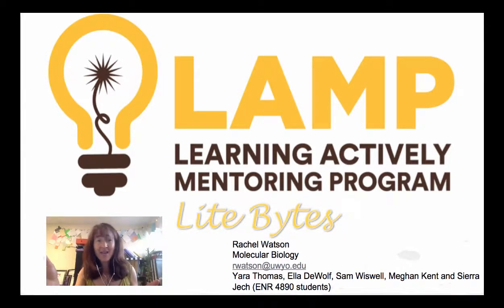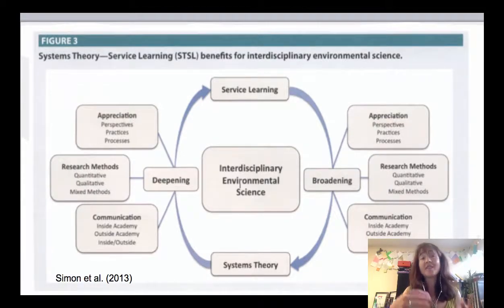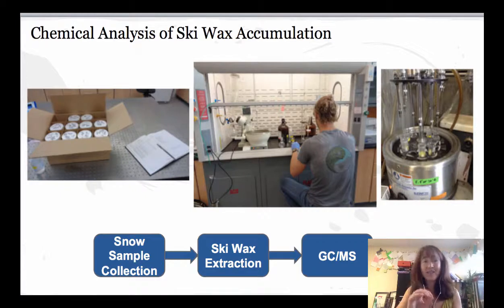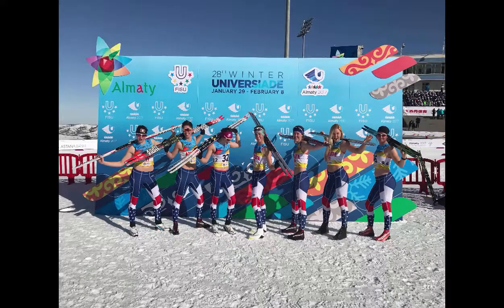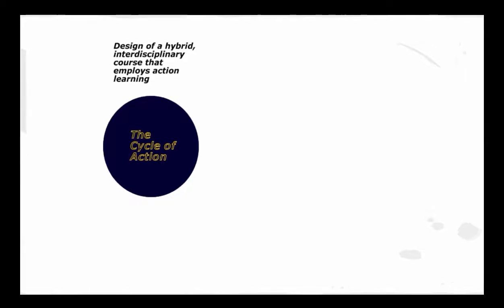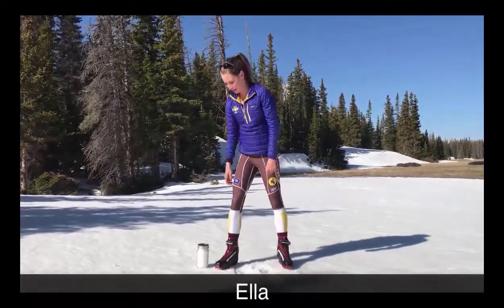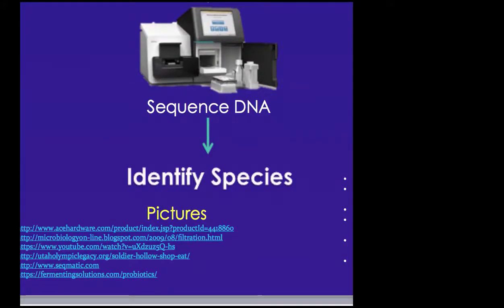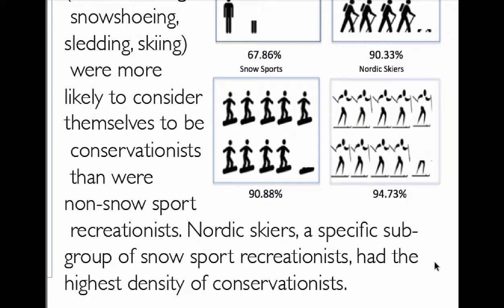LAMP Lite byte 7